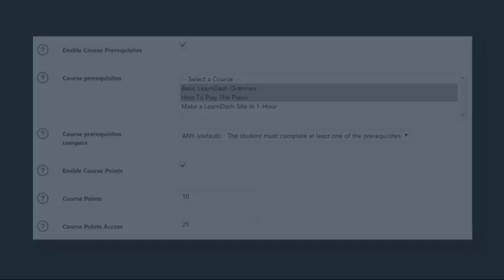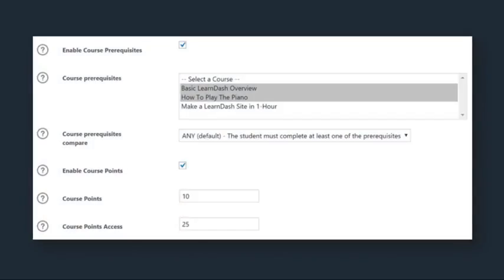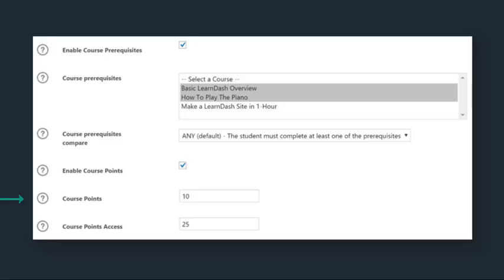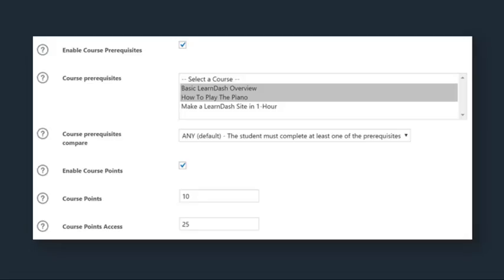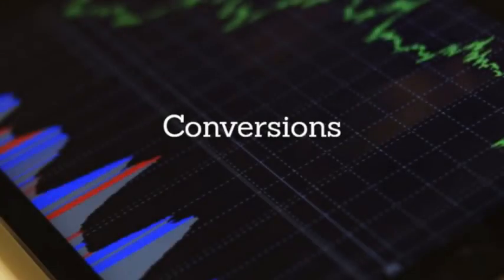Why 'Freedom Of Choice' Is So Important For Online Courses + New LearnDash Features Coming in 2017!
To find out more about what Memberium can do for your WordPress site, checkout the full video demo

In high school, the curriculum is very linear. Everybody has to take the same thing, around the same time. And, it's very structured. There's little room to choose extra stuff that may be of interest, there are standards and everybody has to take that exact same training.

Now, think about what happens when you go to a university. When you're in the university, there isn't that structured path; you get to choose from all kinds of different disciplines.

Even when you choose your discipline, there's going to be some required courses you'll have to go through, but you also get to choose within that curriculum the courses that you wanna take.

A lot of times universities, they have 100 level classes, 200 and 300. In the 100 level classes, you have to take one and then you get to choose a handful of others. Then, you get to the 200 level classes, but only after you've completed those 100, you get to do the same thing and the same thing at the 300 level courses.

The reason that is effective is that it gives people a freedom of choice; they can take control of their learning. We're taking that same concept of freedom of choice, taking control over the learning path and putting it into our software. So now, when you create a course, you can enable prerequisites.